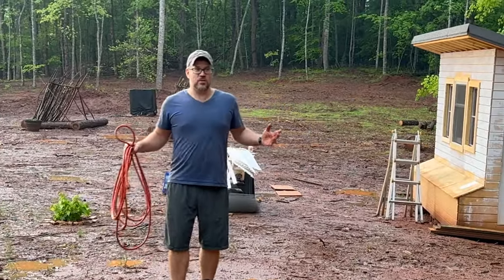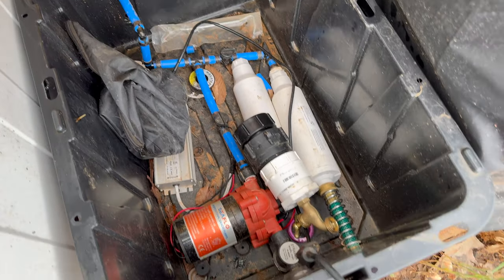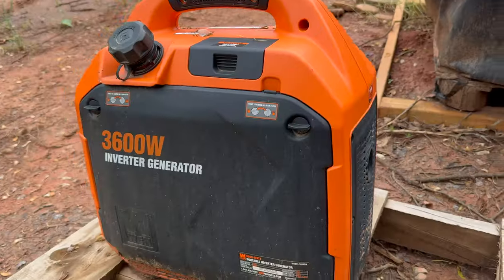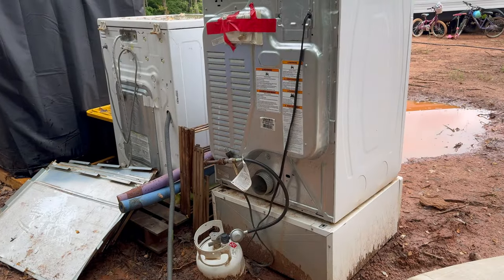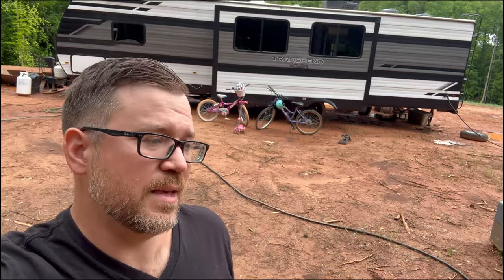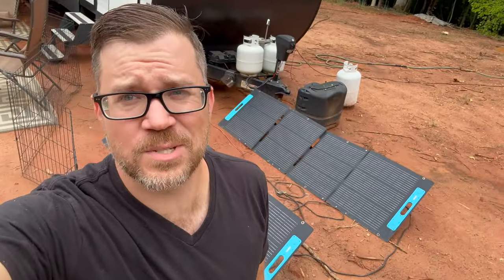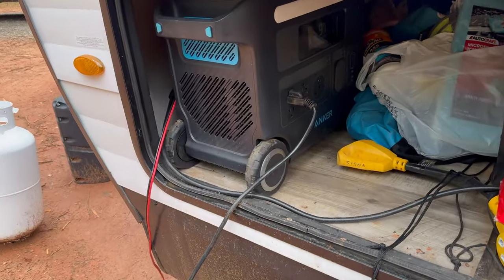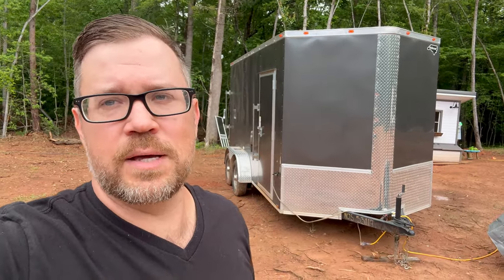What worked? What didn't? Off Grid Six Months! Grand Design 321BH RV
In this episode Nathan goes over what worked and what didn't for living off grid. Follow along for our homesteading journey!